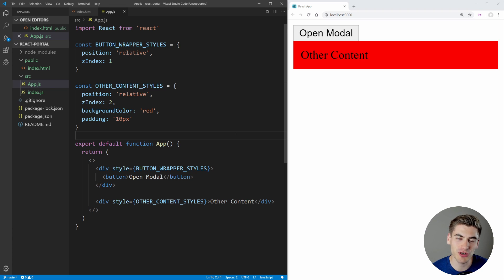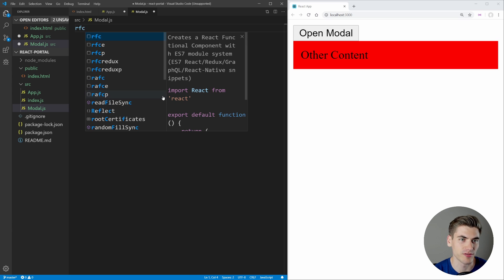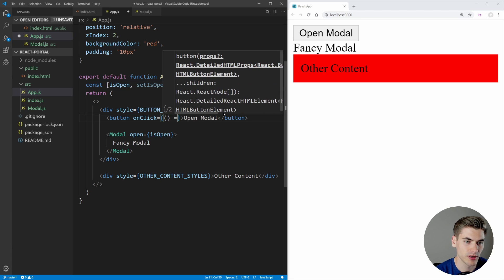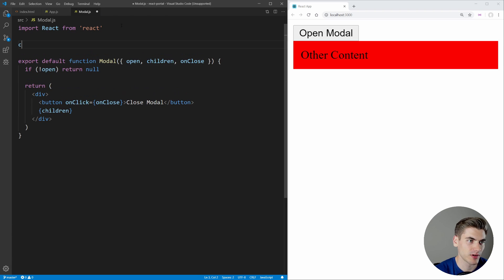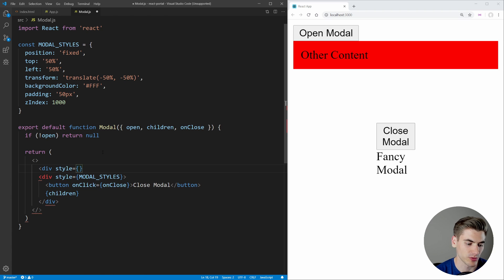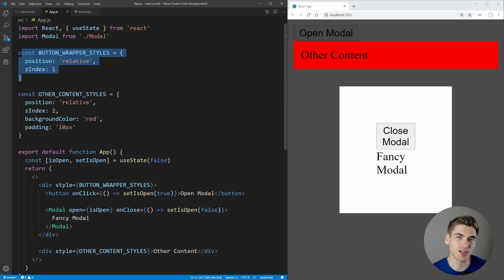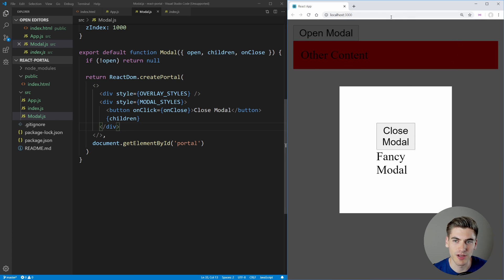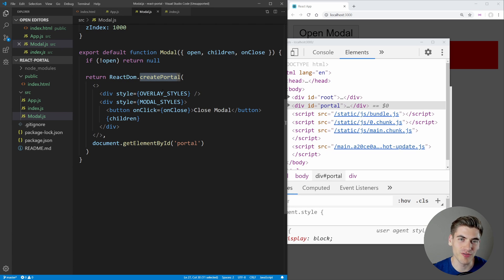Learn React Portal In 12 Minutes By Building A Modal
React is a complex library to use and the fact that everything is nested inside a component can make certain tasks much more difficult. One of those tasks is rendering popups and modals. It doesn't make sense for them to be rendered inside a component, but you need to access them inside a component. This would lead to a impossible problem to solve, but React thought of this for you. Portals are a way for you to render an element somewhere else while still having access to it in the component you are working on. They are a bit complex at first, though, so in this video I breakdown React portals step by step.

🧠 Concepts Covered:

- How to use portals in React
- How to create a modal in React
- Portal best practices
- How events are handled in portals